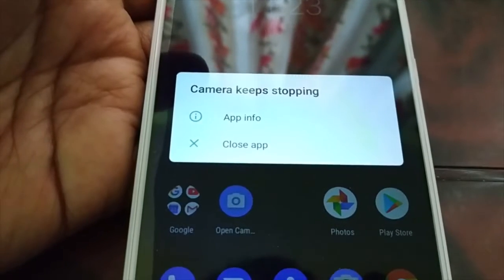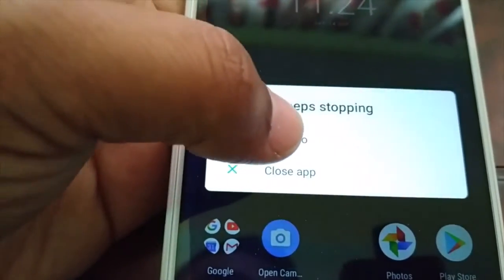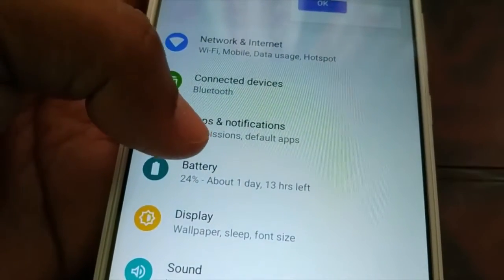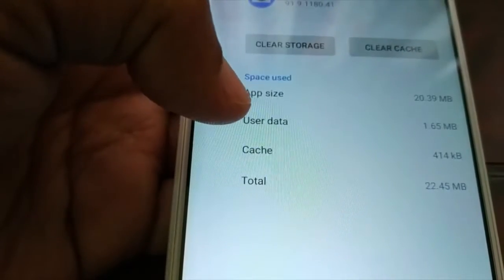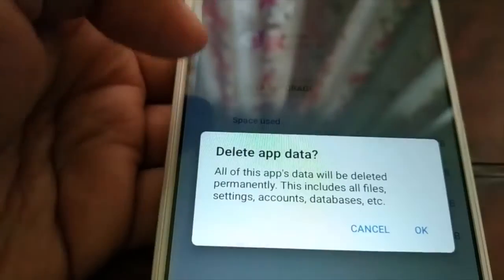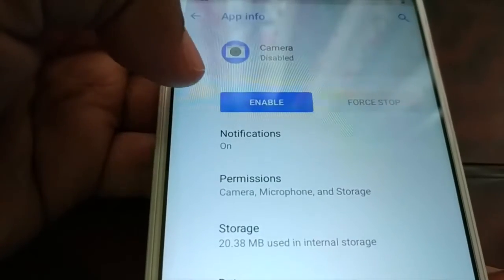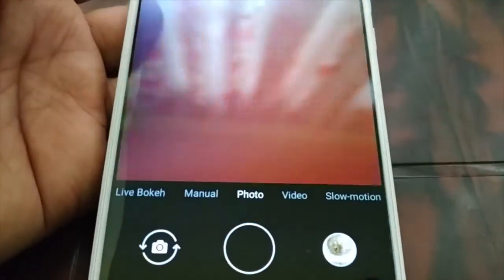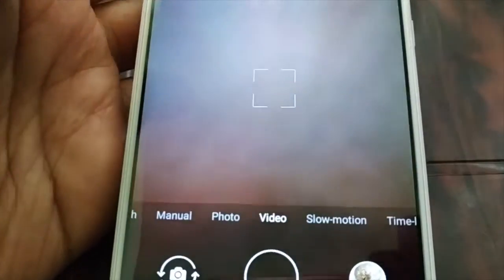Smartphone camera Keeps Stopping, Easy Fix